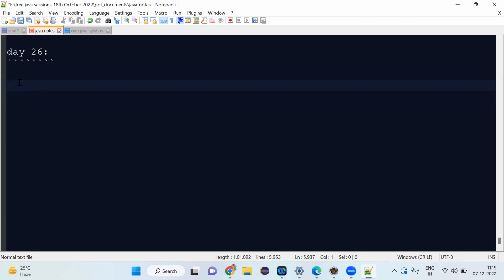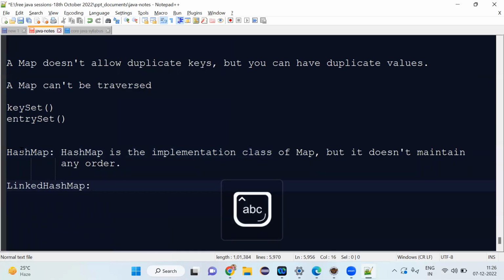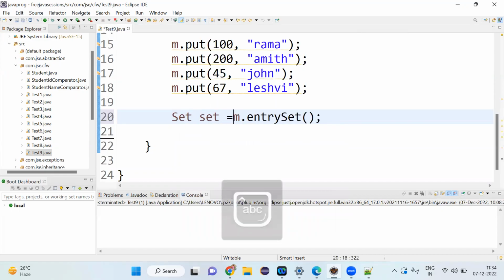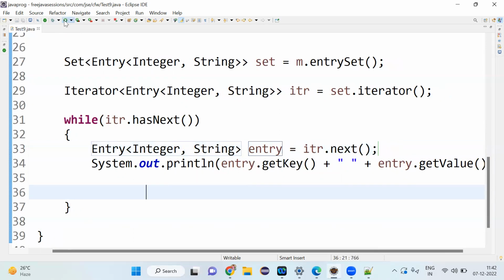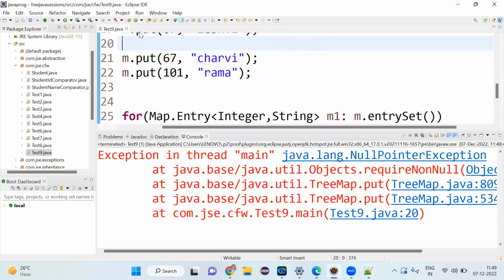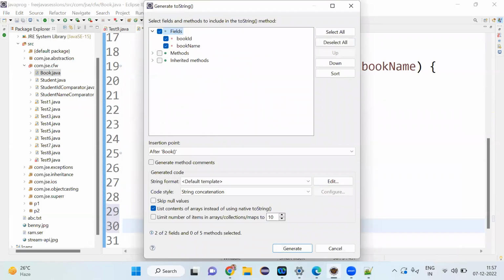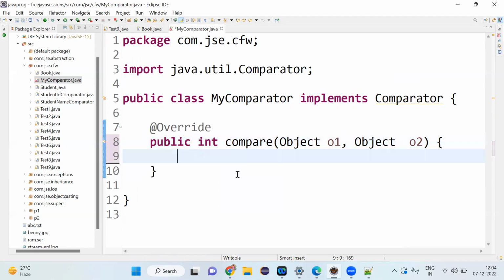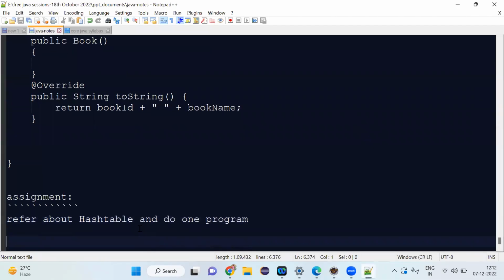👉 Core Java Day 26 | Collection Framework in Java | List, Set, Map & Queue | Java with RK